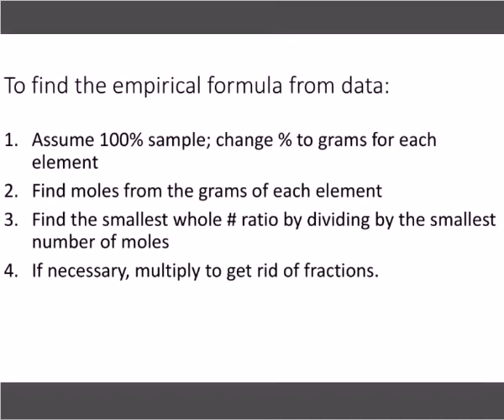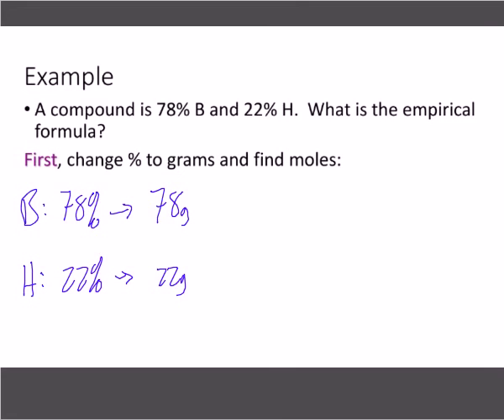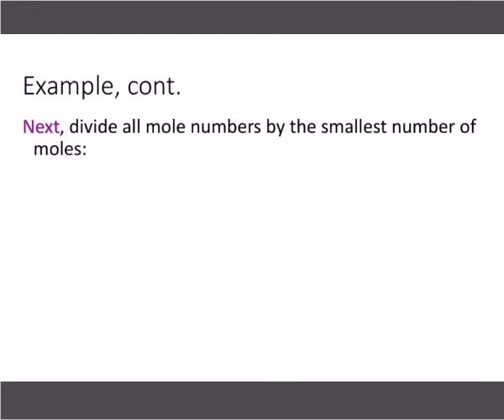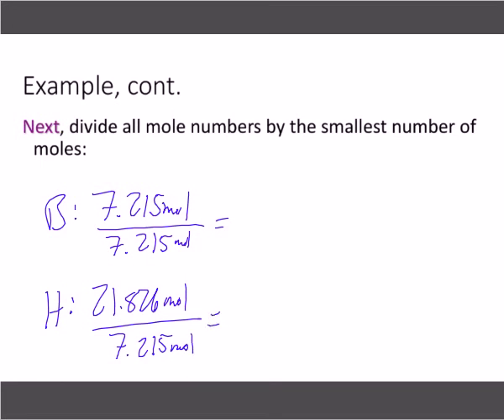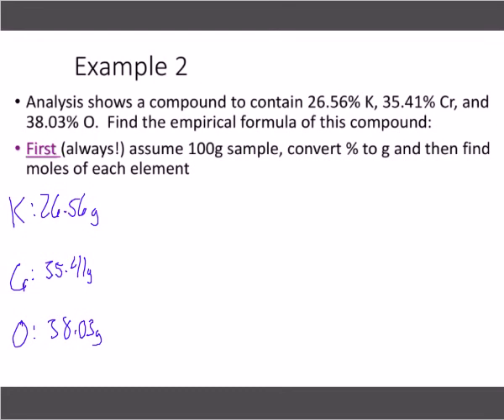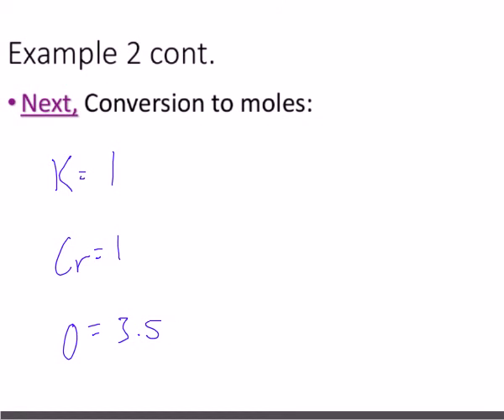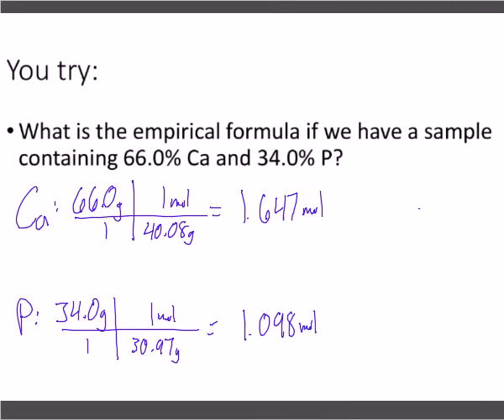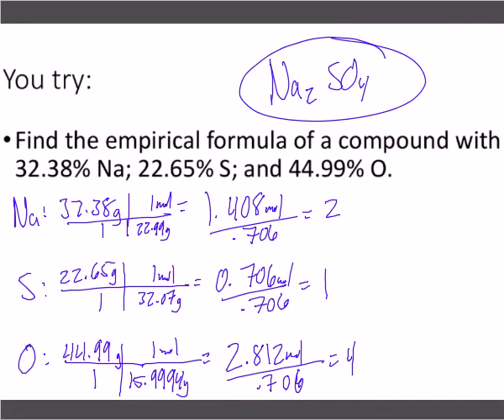Unit 6 - The Mole (12-4-17) Empirical Formula Calculations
Calculating empirical formulas